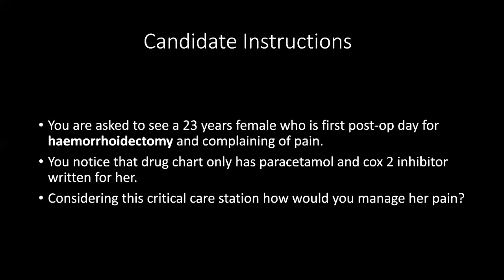Pain Management & Critical Care Scenario